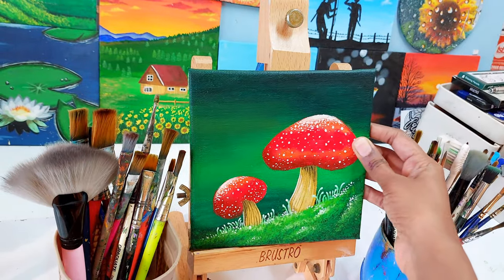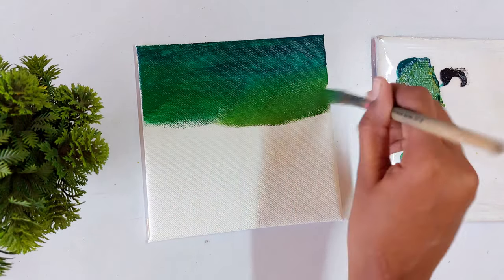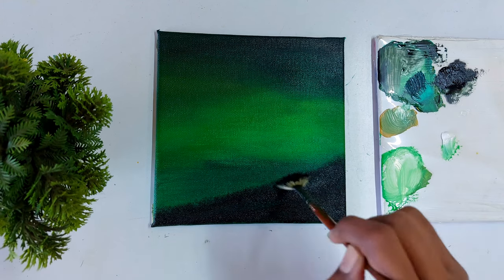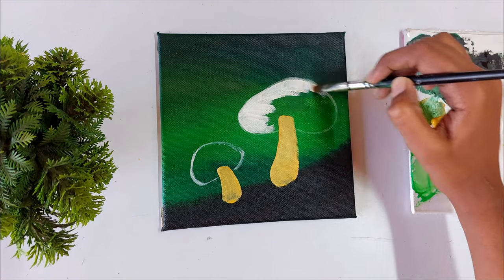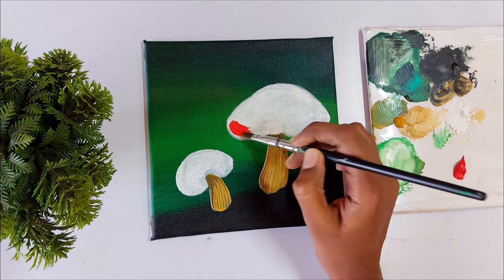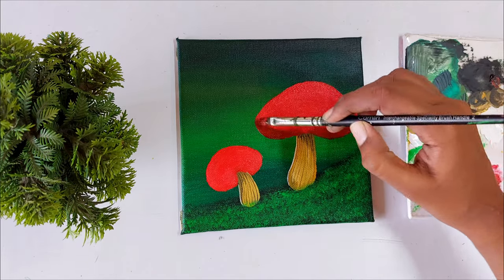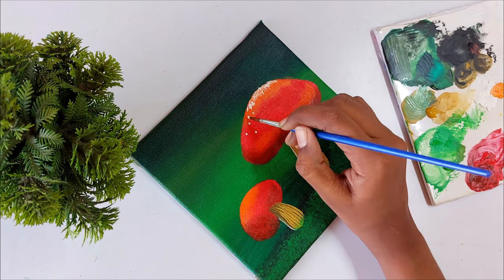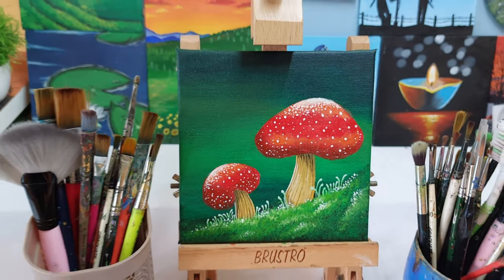Cute Mushroom Painting/ Acrylic Painting/ Step by Step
Have fun with colors ❤️

00:00 INTRODUCTION
00:16 STEP 1 BACKGROUND
01:56 STEP 2 MUSHROOM

Hi Guys
              Hope you are all doing well. In today's painting, we are painting this  CUTE MUSHROOM PAINTING in a esay way with the help of my step by step explanations.  This video is specially designed for beginners who love to explore more in art but need some guidance, so here I am to assist you. In my painting tutorial, you can learn the basic technique of color blending and different techniques to enrich your painting .

Acrylic painting is always my favorite, and it's a  beautiful medium to express your creativity and unlock your artistic style and I am happy to share my painting knowledge here to assist you.

Canvas

Zen Sangam Artists’ Canvas Panels - 100% Cotton Gesso Primed - Size (8x10 inch) (Pack of 4) - Premium Canvas Board - for Acrylics, Tempera, Poster Paints, Heavybody Paints, Oil Paints

Limited-time deal: Zen Sangam Artists’ - Canvas Panels - 100% Cotton Gesso Primed - Size (6x6 inch) (Pack of 8) - Premium Canvas Board - for Acrylics, Tempera, Poster Paints, Heavybody Paints, Oil Paints

MENORAH - Canvas Panel Board - 100% COTTON - (Size 8 x 10 Inch) | Pack of 4 - Triple Layer GESSO Primed White Blank Canvas - Artist Canvas Boards for Painting, Acrylic Paint, Oil Paint Dry & Wet Art Mediums.

MENORAH - 5" x 7"(Inches) -Medium Grain Cotton -380GSM Canvas Pad-13.5 oz Ultra Thick Stretch Canvas-3.5MM-Triple Gesso Primed-Pack of 4

Brush

– Umi 6Pcs Detail Paint Miniature Brush Set for Fine Detailing and Art Painting

MACPLUS Soft Bristle Makeup Brush Set with Storage Pouch- Pink, 24 Pieces

Faber-Castell Tri-Grip Brush - Flat, Pack of 4 (Assorted) & Faber-Castell Paint Brush Set - Round, Pack of 4 (Navy Blue)

Check my playlist here

Let's meet in the next painting 💓

Rexana 🎨❤️